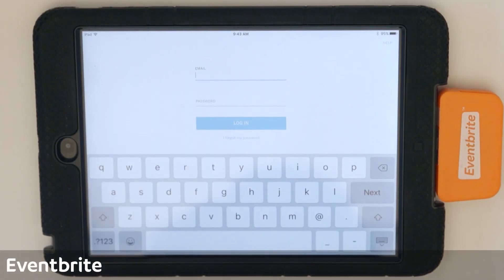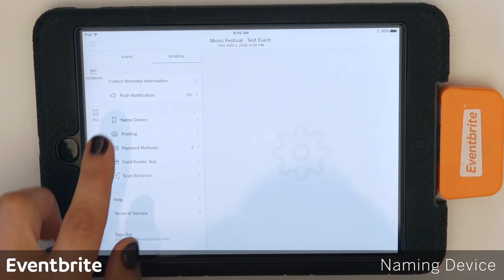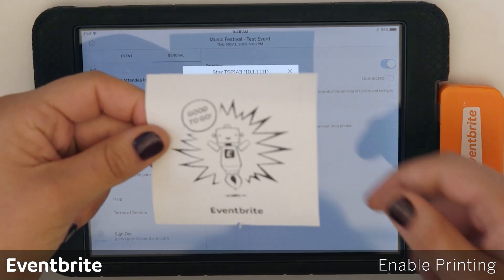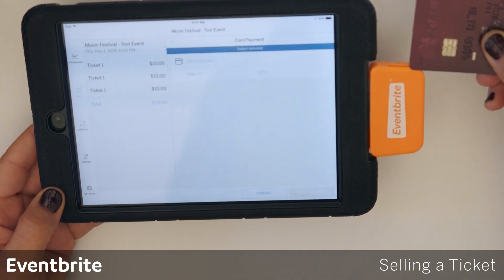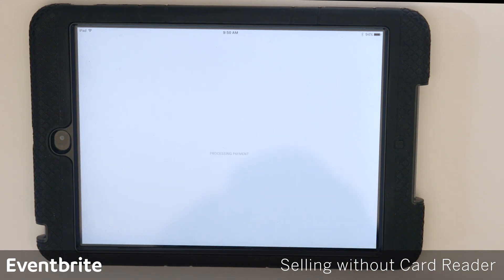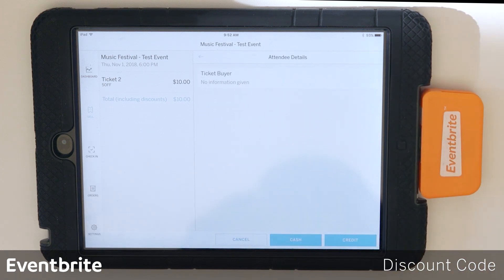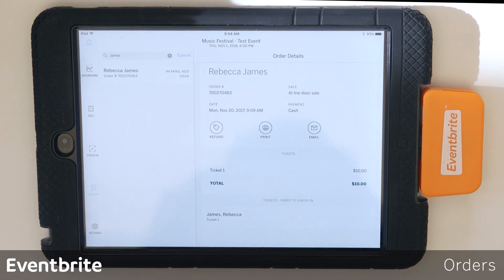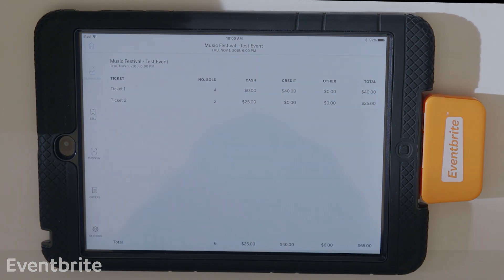Selling Tickets with Eventbrite Organizer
Learn how to sell tickets by using a credit card (by swiping and manually entering the card number) or cash. Purchase an Eventbrite card reader at britestore.com.

For more information on how to get started with the Eventbrite Organizer App, visit our help center